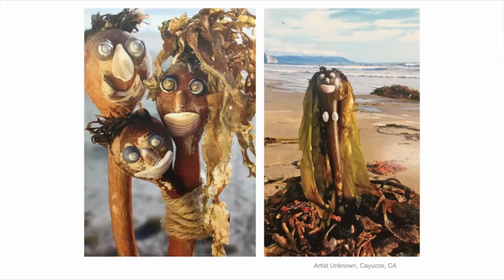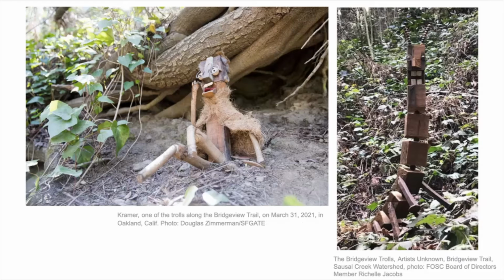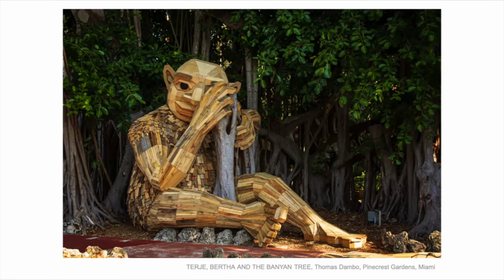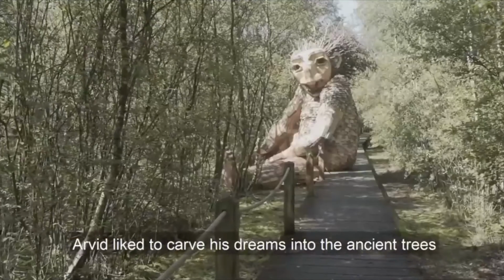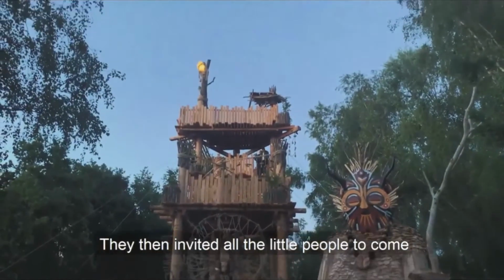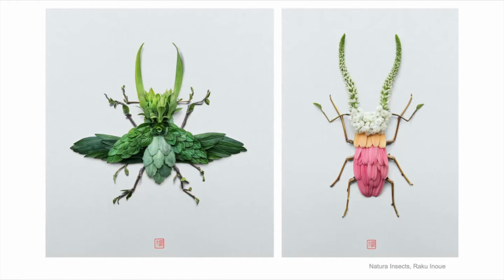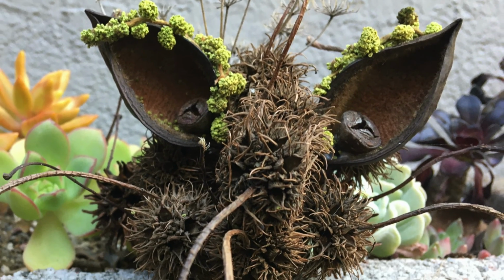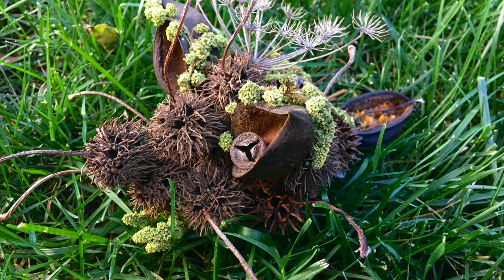Week 24 Nature Creatures Tk 2